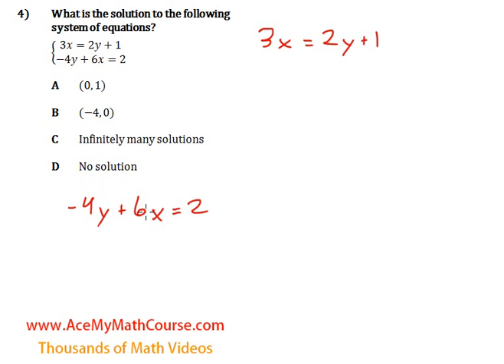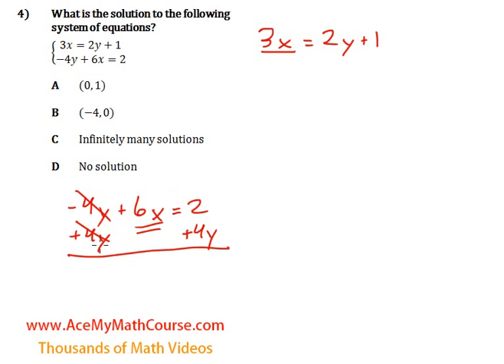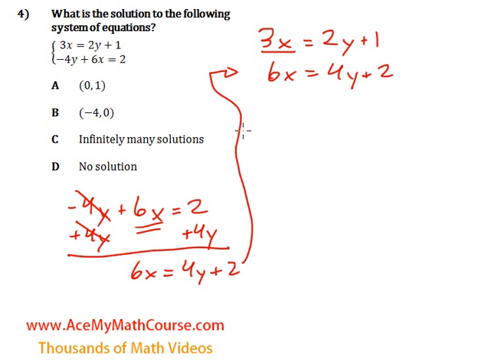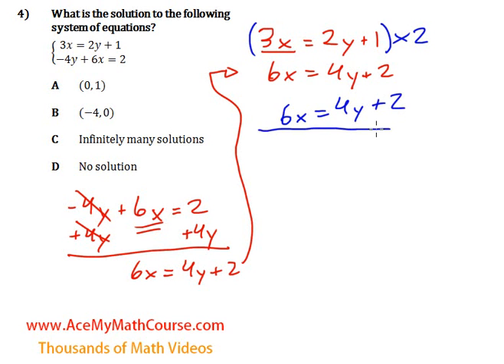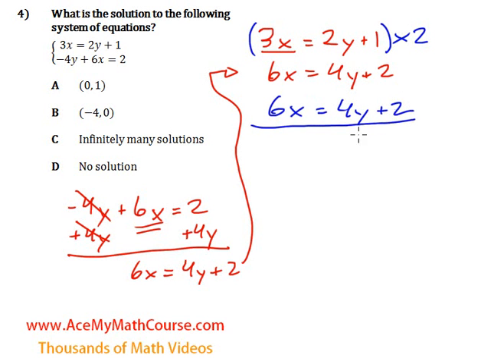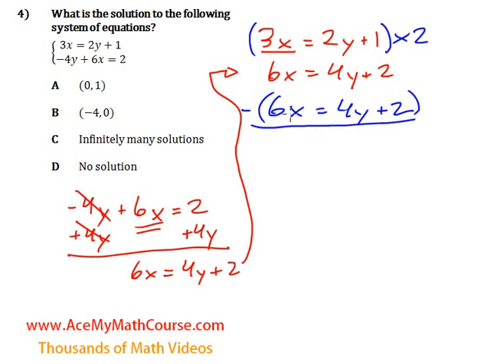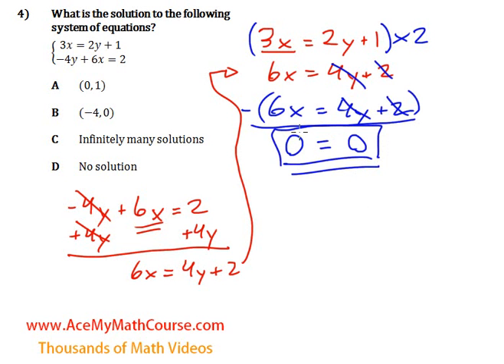Systems - Practice Question #4